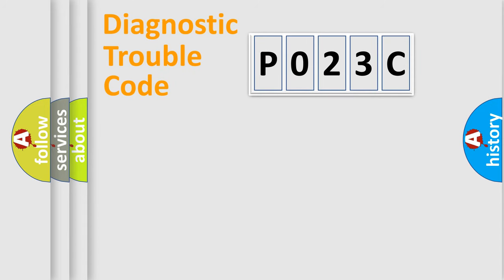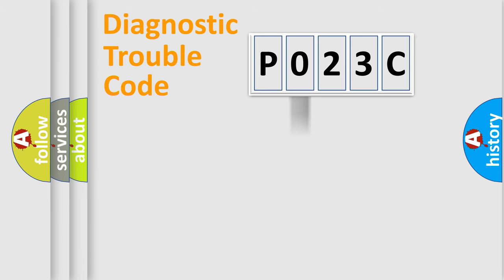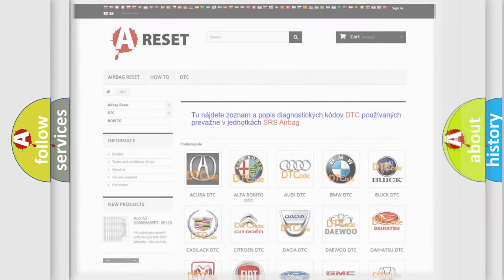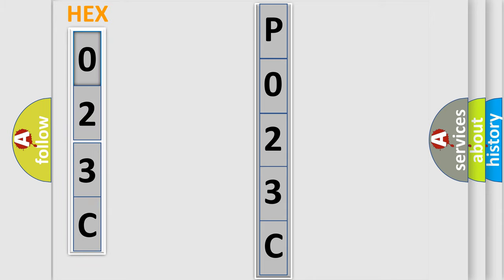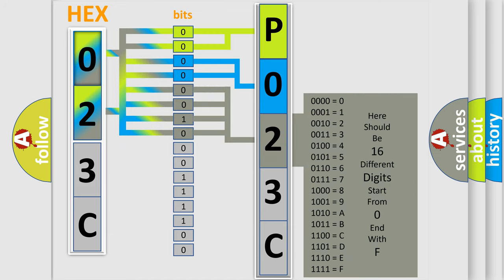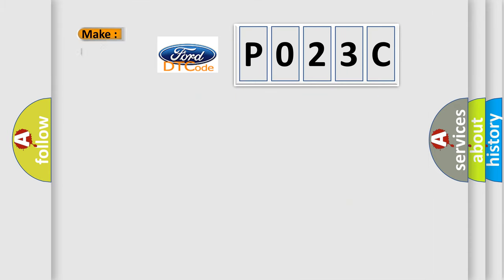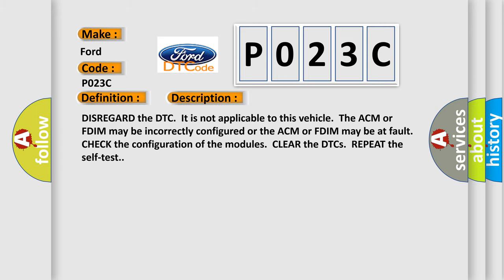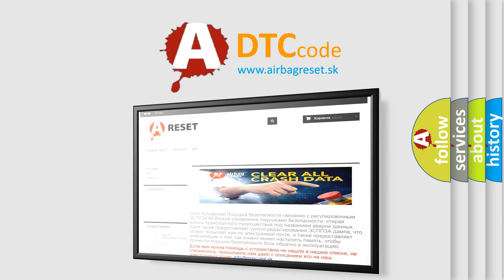DTC Ford P023C Short Explanation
Contents:
0:21 Basic DTC analysis according to OBD2 protocol standard.
1:48 Insight into programming
2:58 A diagnostically understandable description of the Diagnostic Trouble Code
3:05 Basic error definition

Make:
Ford
Code:
P023C
Definition:
Lost Communication With Digital Audio Control Module "D" (DSP)
Description:
DISREGARD the DTC.It is not applicable to this vehicle.The ACM or FDIM may be incorrectly configured or the ACM or FDIM may be at fault.CHECK the configuration of the modules.CLEAR the DTCs.REPEAT the self-test.
Cause:
 Audio system concern Configuration error ACM FDIM